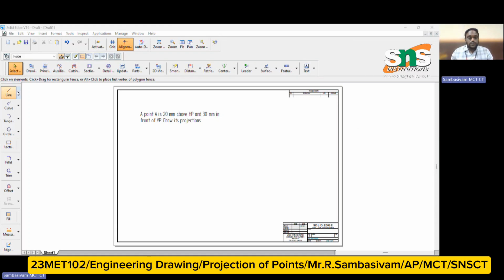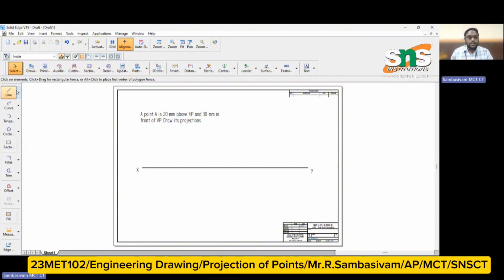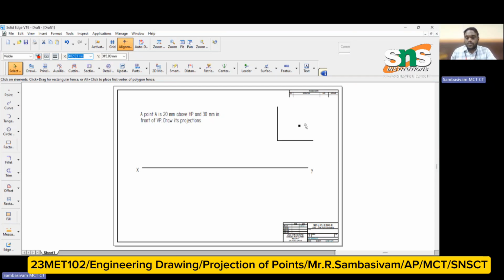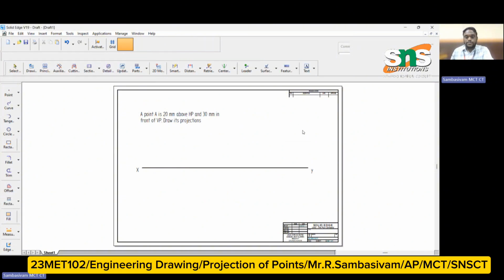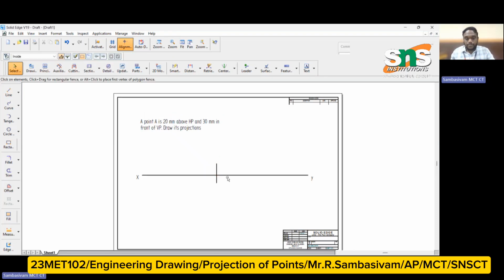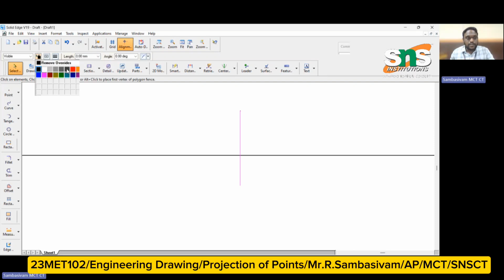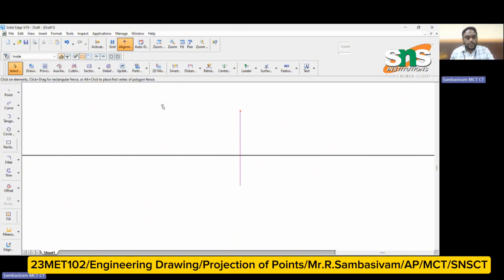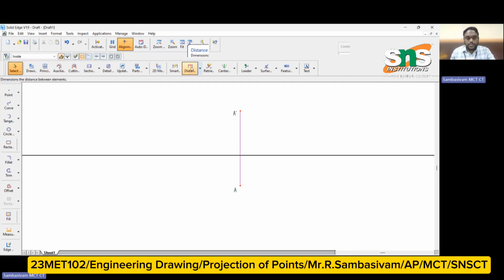Projection of Points | Engineering Drawing | SNS Institutions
This video explains the concept of Projection of Points in the First Quadrant (I Quadrant) in a clear, step-by-step manner, making it especially useful for beginners studying Engineering Graphics, Engineering Drawing, or Technical Drawing. Projection of points is one of the most fundamental topics in orthographic projection, and a strong understanding of this concept is essential before moving on to projections of lines, planes, and solids.

In Engineering Graphics, the position of a point in space is represented with respect to two reference planes: the Horizontal Plane (HP) and the Vertical Plane (VP). When a point is located in the First Quadrant, it lies above the Horizontal Plane and in front of the Vertical Plane. This positional relationship directly affects how its projections are drawn and interpreted. In this video, the idea of quadrants is introduced in a simple and intuitive way so that students can easily visualize where the point exists in three-dimensional space.

The video carefully explains how to locate the front view and top view of a point situated in the First Quadrant. You will learn why the front view always appears above the XY reference line and why the top view appears below the XY line in this quadrant. The role of distances from HP and VP is emphasized, helping you understand how numerical data given in a problem translates into accurate projections on paper. This conceptual clarity is crucial for avoiding common mistakes made by students during exams and practice sessions.

Special attention is given to problem-solving methodology. The video demonstrates how to read a typical exam question, identify the given conditions, and systematically construct the projections using standard drawing conventions. The importance of labeling, dimensioning, and maintaining neatness is also highlighted, which is especially useful for scoring well in university examinations and competitive exams.

This explanation is highly beneficial for diploma and undergraduate engineering students, particularly those preparing for Anna University examinations, GATE fundamentals, and internal assessments. It is also suitable for students who feel Engineering Drawing is difficult, as the approach focuses on logic, visualization, and clarity rather than rote memorization.

By the end of this video, you will be confident in identifying a point in the First Quadrant, drawing its projections correctly, and understanding the reasoning behind each step. This strong foundation will help you seamlessly progress to more advanced topics such as projection of points in other quadrants, projection of lines inclined to planes, and orthographic projection of solids. Whether you are revising for an exam or learning the topic for the first time, this video serves as a reliable and easy-to-follow learning resource.